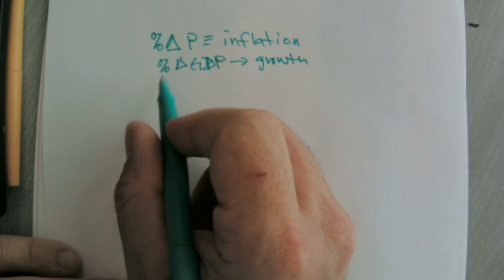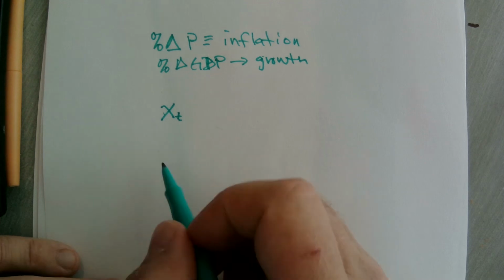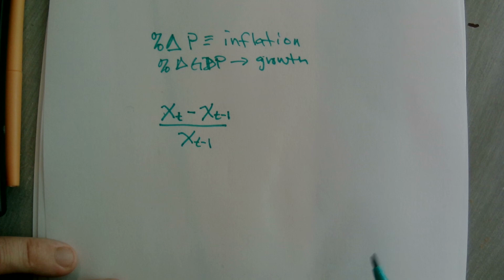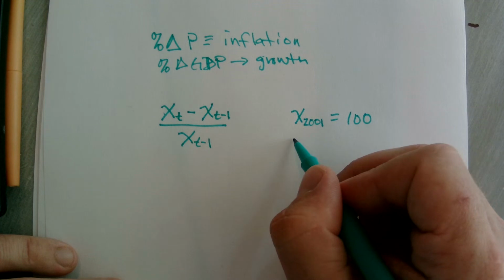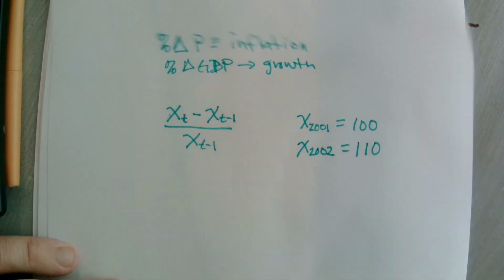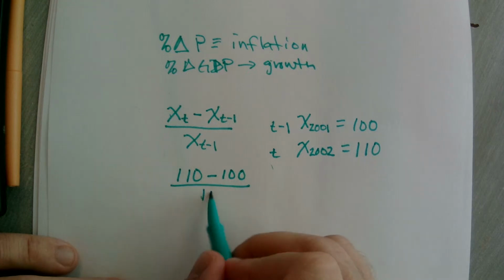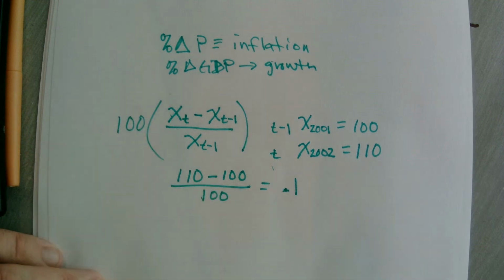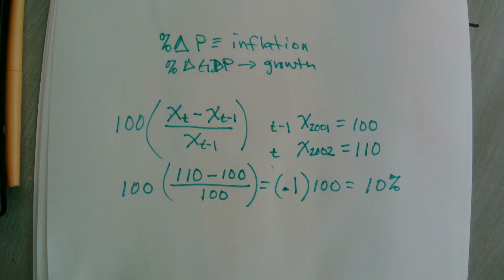Simple Percentage Change Formula